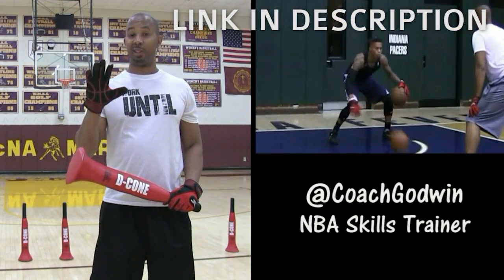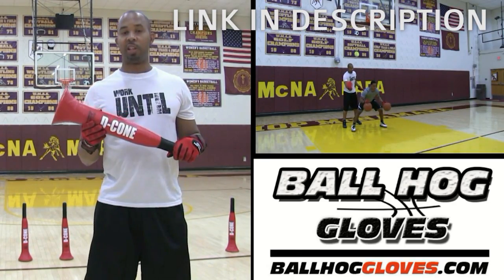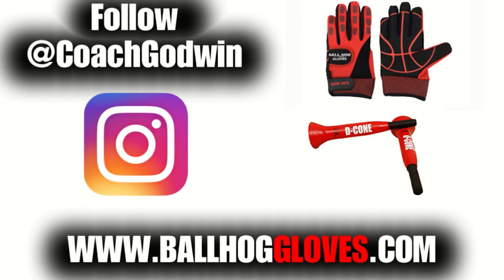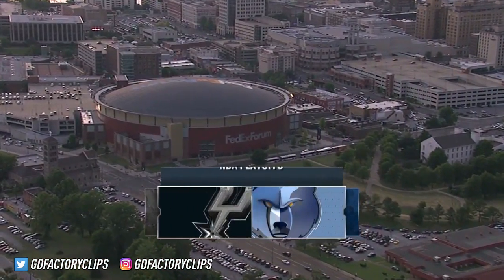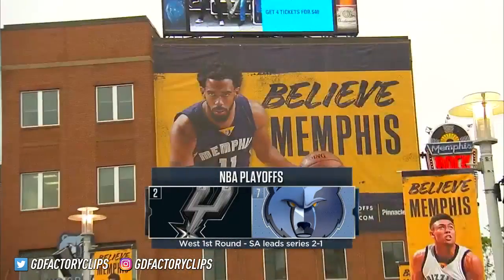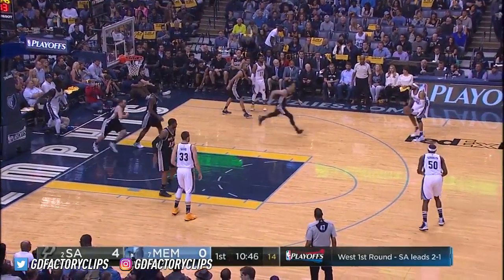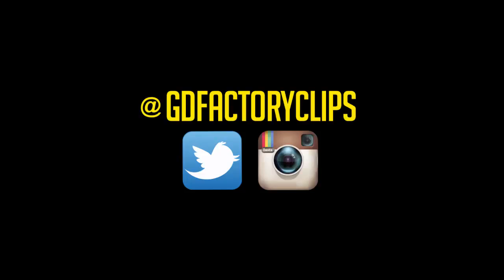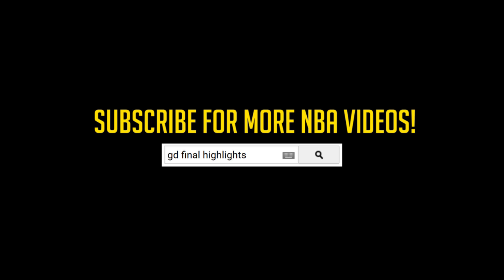Mike Conley Full Game 4 Highlights vs Spurs 2017 Playoffs - 35 Pts, 9 Reb, 8 Ast, CLUTCH!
Design your own custom socks and gear, shipped out in days